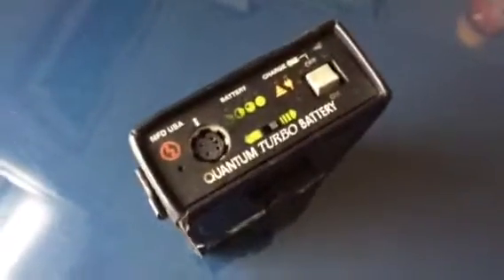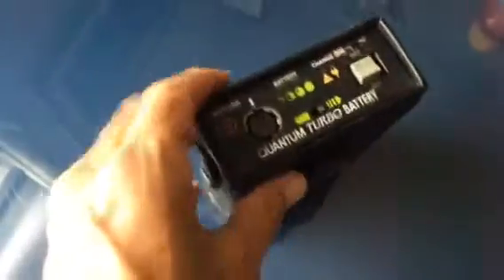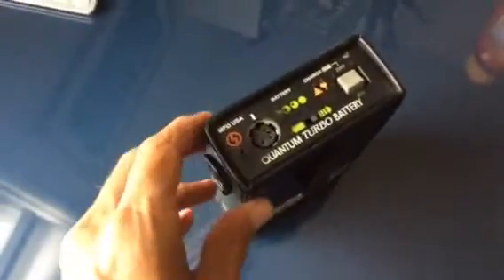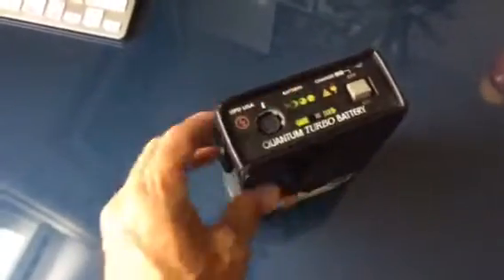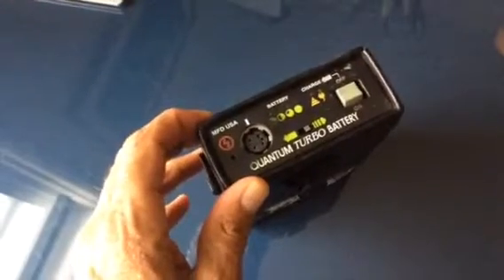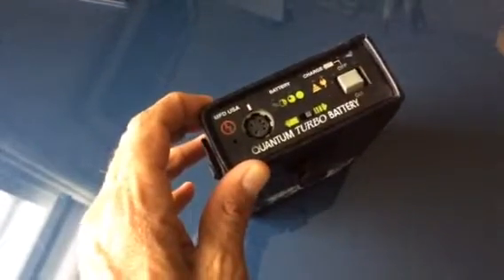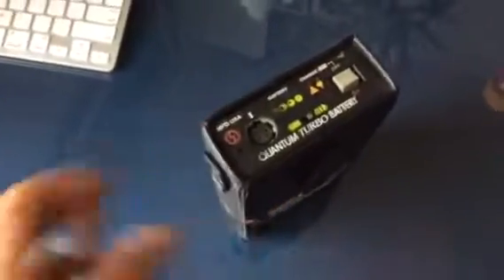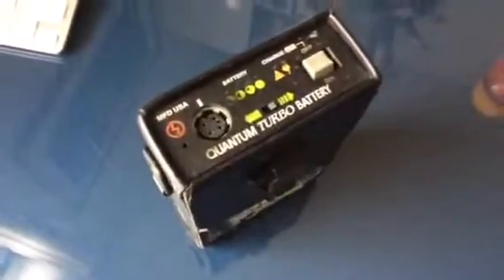Quantum Q flash battery replacement. Don't let them rip you off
Don't pay quantum $150 when it's only $30 to replace the battery